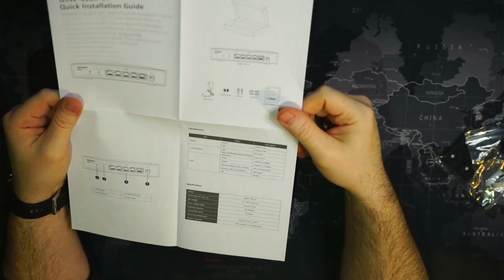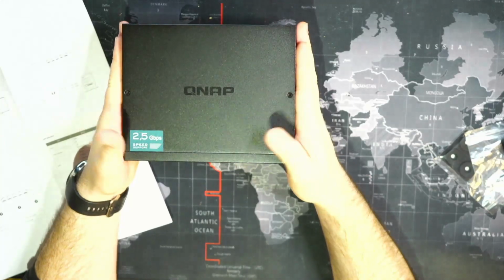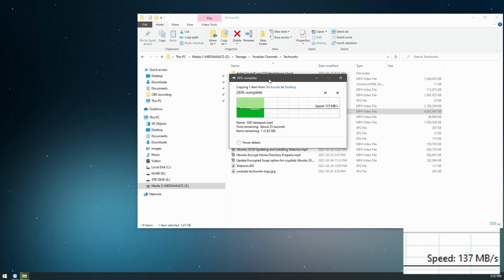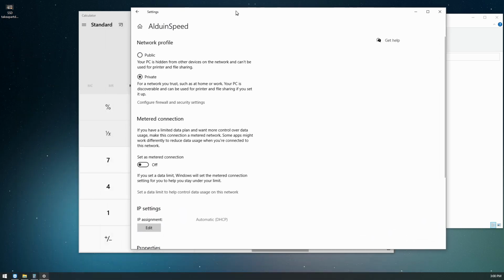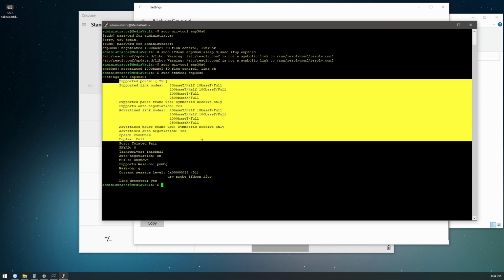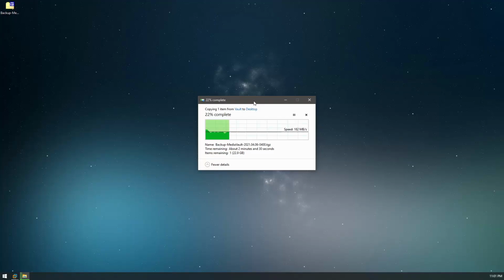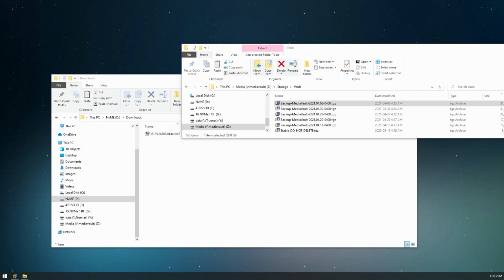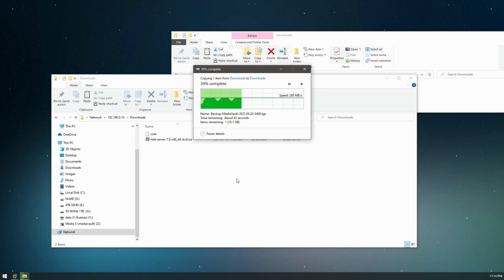QNAP QSW-1105-5T Network Upgrade to 2.5Gbps!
Upgrading the network to 2.5Gbps with the QNAP QSW-1105-5T and getting those sweet sweet speeds!